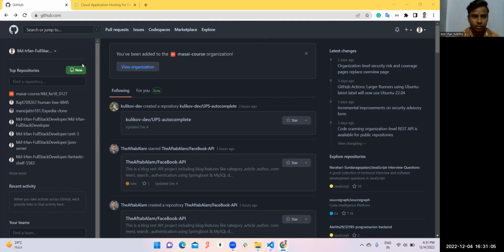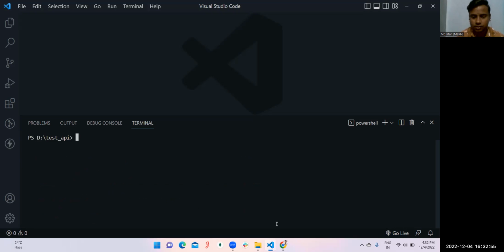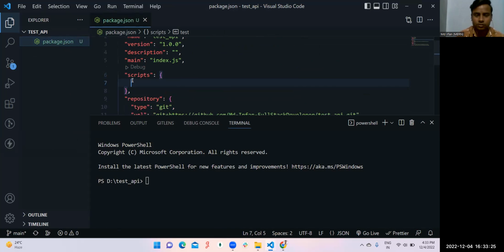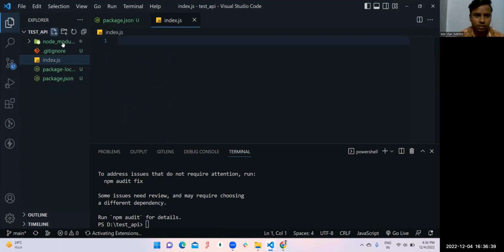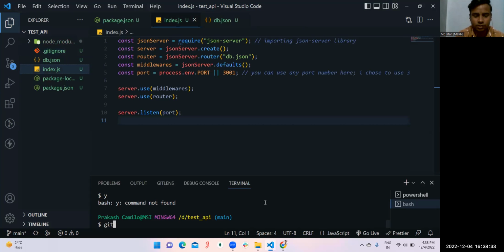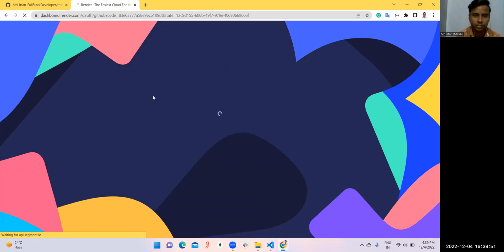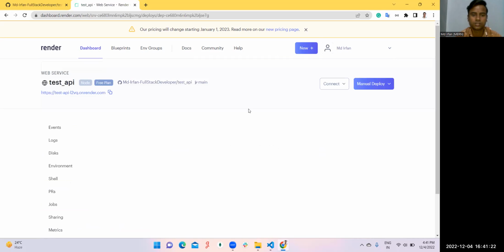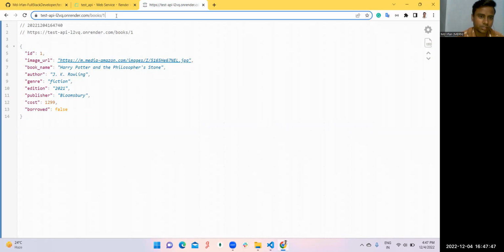How to deploy JSON server on render for free 2023 | Alternative of Heroku 100% Working |Step by step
In this video, I am going to deploy a JSON mock server. I show how you can deploy a JSON server on the render step-by-step guide so don't skip the video and you will get your deployed json-server.

Now Heroku free service has stopped🚫. So render is the best alternative🔀 to Heroku. You can deploy your front ends like React, Angular, or Vue, and a Backend server like Nodejs.

How to deploy JSON server on render for free 2023
Alternative of Heroku 100% Working
json mock server
mock API
json server
node js server
free mock API
deploy node in free
how to deploy json-mock server
were to deploy json server
rest API
server
mock server testing
JSON server deployment
render deployment
render deployment failed